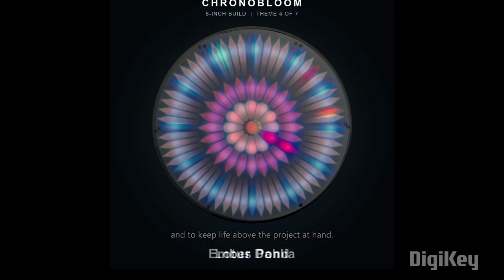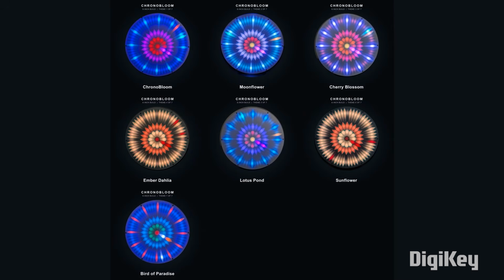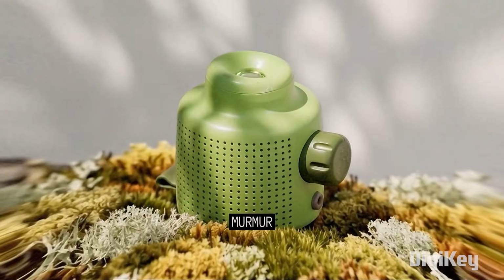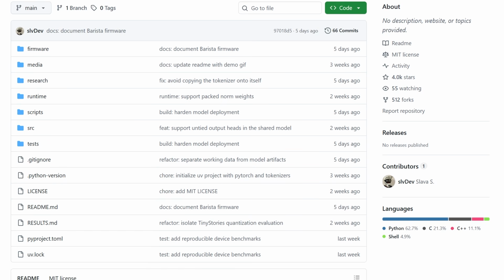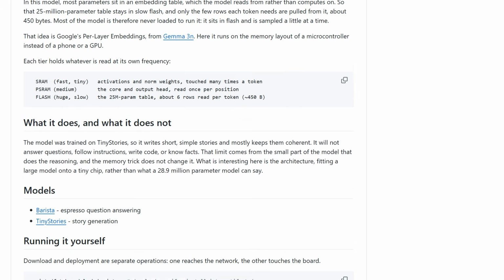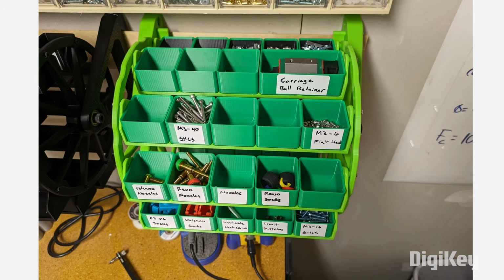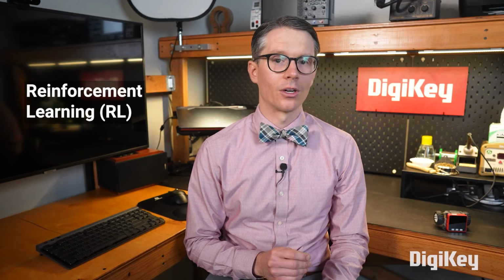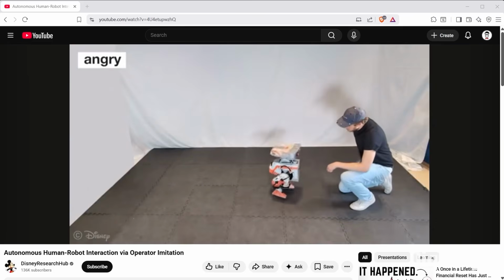Babelfish [Maker Update] | Maker.io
This week on Maker Update: a box for translating conversations offline, a dress for translating movement into light, a clock for translating light into time, and a toy for translating your voice into gibberish.

Gemma Translator by Google Creative Lab 0:32

=More Projects=

Polka Dot Electro-Swing Dress with NeoPixels by Erin St. Blaine 2:11

ChronoBloom by Joe S 3:07

Voicebox FX by Ruiz Brothers and Liz Clark 3:50

MurMur by OiO now DIY Build Guide 4:17

=Tips & Tools=

Esp32-ai by Slava S. 4:55

Gridfinity Carousel by Nich Fugal 5:22

Gridfinity Carousel - Motorized by Nich Fugal 5:44

=DigiKey Spotlight=

Reinforcement Learning for Robotics Part 2: Train a Balance Bot with PPO by DigiKey and Shawn Hymel 5:53